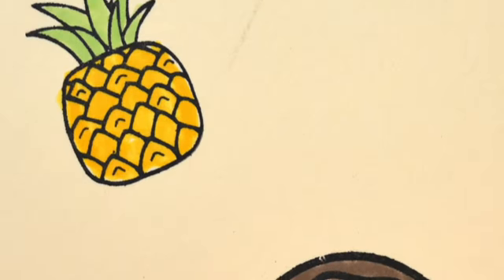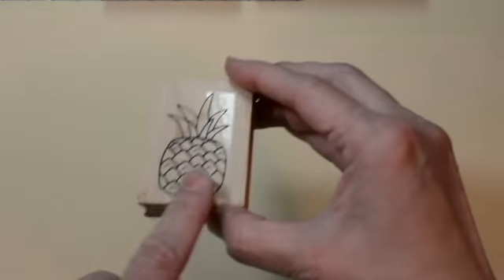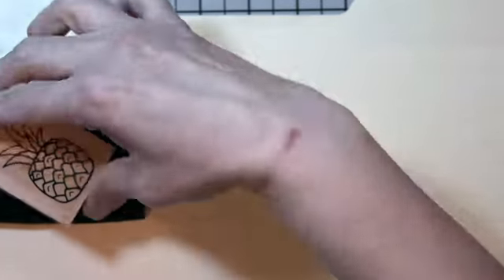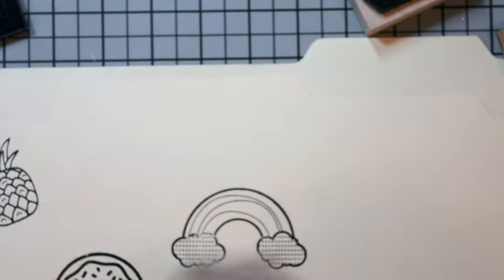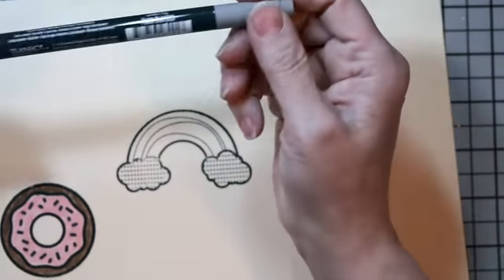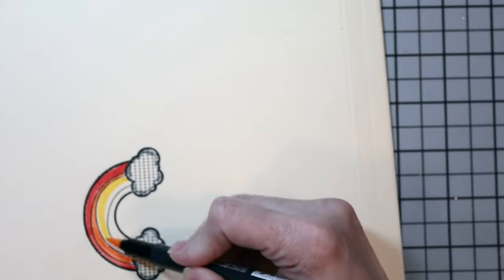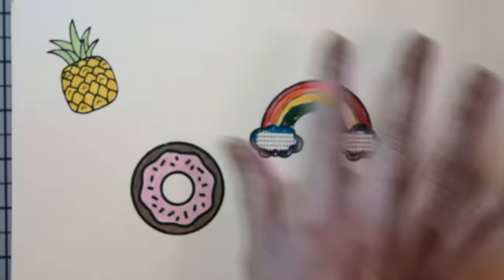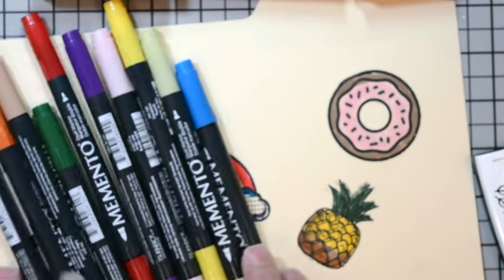Quick and Easy Projects: Stamp and Color Rainbows, Pineapples and Donuts on a School Folder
by Annie Collins

Hello Friends! In this video, I teach you how to create a fun custom school folder that you and your kids can make together.

Supplies

Imagine

Angel Pink, Bahama Blue, Cottage Ivy, Dandelion, Grape Jelly, London Fog, New Sprout, Tangelo,
Toffee Crunch

Other
File Folder
Various Stamps

Imagine Crafts Resident Artist
Annie Collins